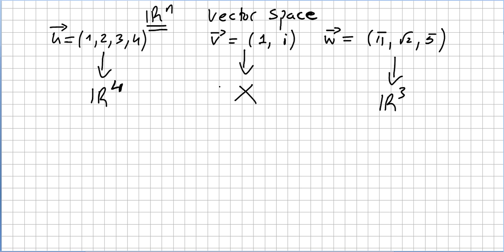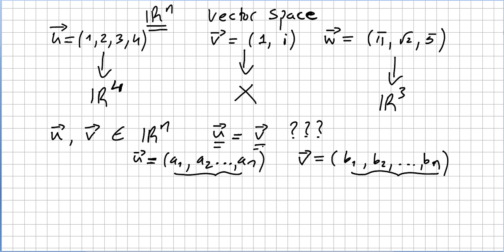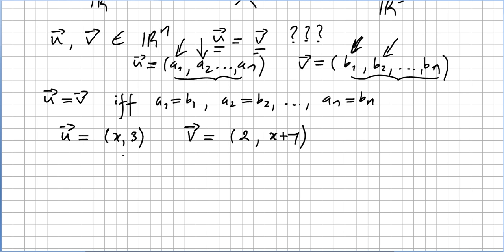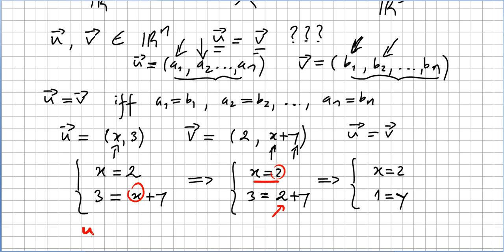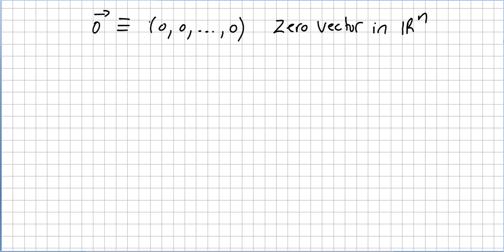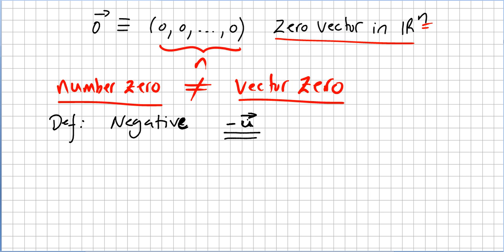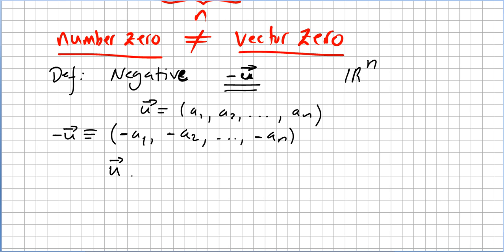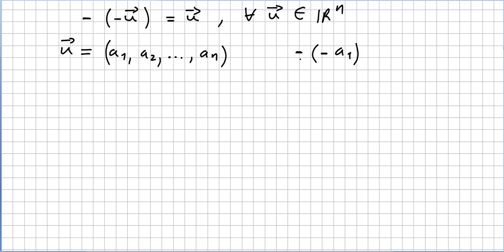Linear Algebra 3, Equal Vectors, Negative Vectors